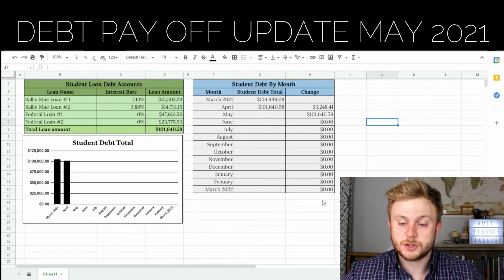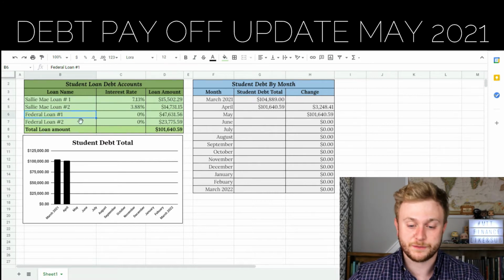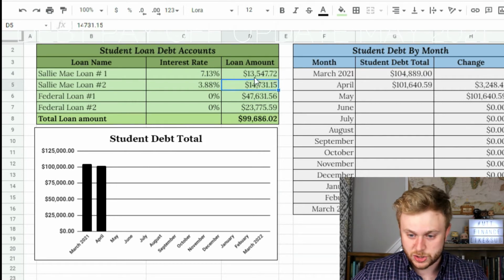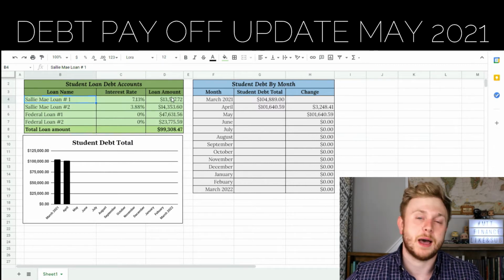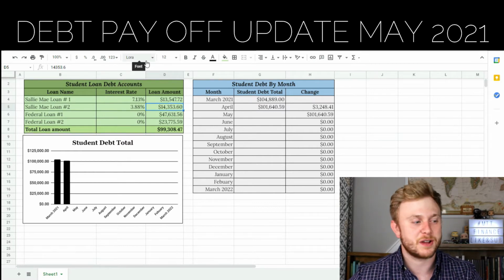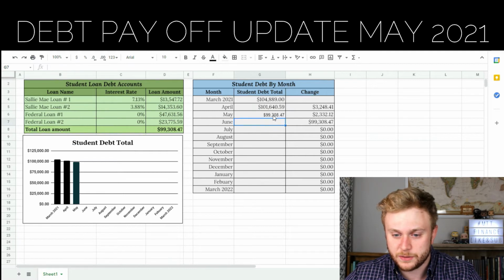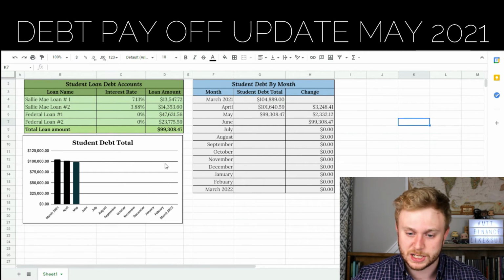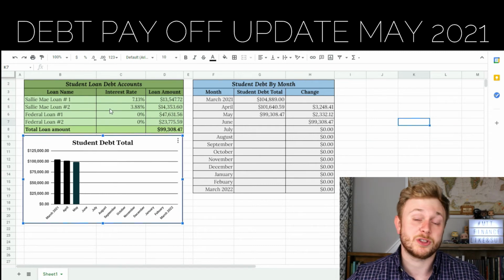Student Loan Debt Payoff Update | May 2021| Steps towards Financial Freedom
In today's video, I share my student loan debt payoff update for May 2021 and share how I am progressing towards being debt-free! This month I was able to put down a large sum of cash towards my private loans as my federal tax refund came through! I have begun my debt payoff journey and I am video journaling my quest of paying off my student loans and being financially independent! I am back at it again of using my debt tracking spreadsheet which I might need to make minor tweaks to moving forward.  Sit back, grab some popcorn, and enjoy the show!

***Books that help me understand personal finance***

Ill teach you to be Rich
Total Money Makeover
Rich Dad, Poor Dad
Think and Grow Rich

Equipment I used:
My microphone - perfect for my constant hand waiving and moving while recording and super affordable

SD card with high write speed so my recordings don't stop mid-stream

My camera (sorta, mine is a little older so this is the newer model)

My lights that make me look bright